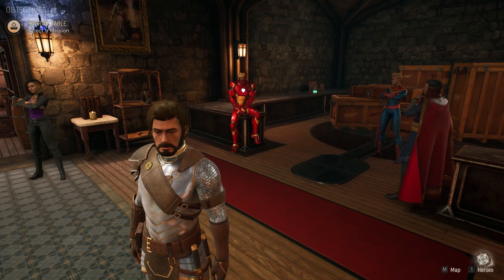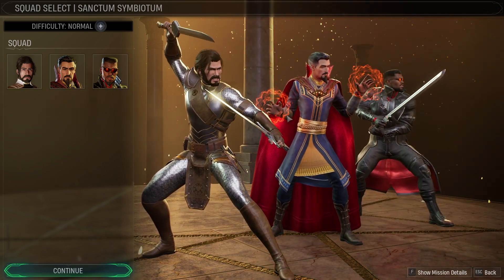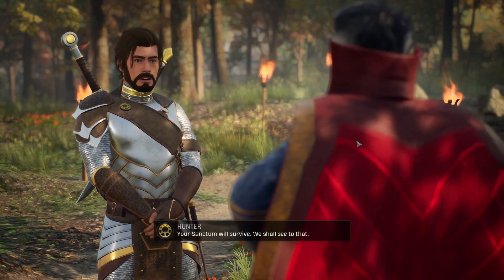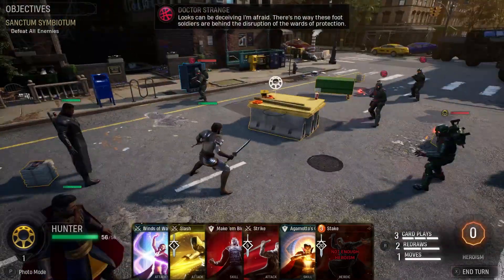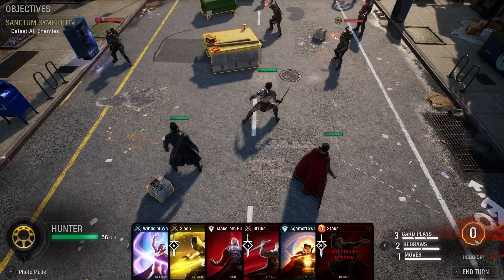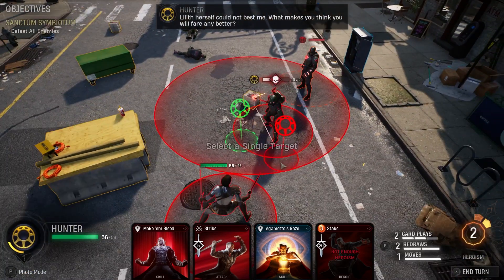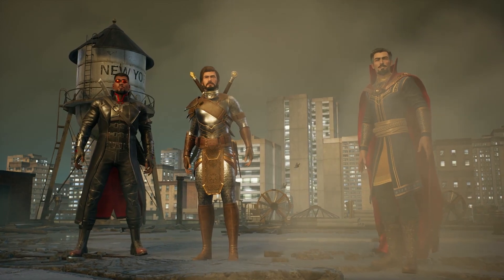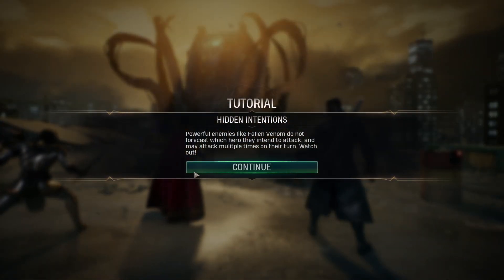Let's Try: Marvel's Midnight Suns - Tactical Combat...with Cards!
Let's see... Marvel meets Turn-Based meets RPG meets card game? Sounds like the perfect game for me! Available on many platforms (I'm playing on Steam)

Snail Mail:
P3A 4S8